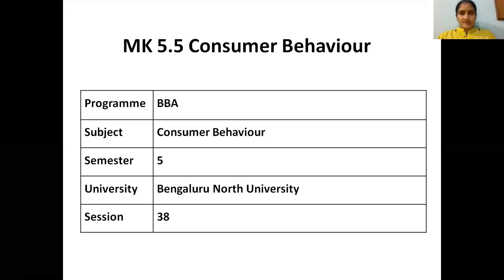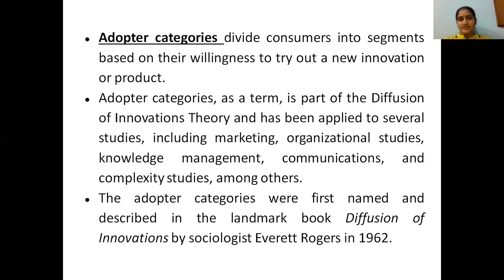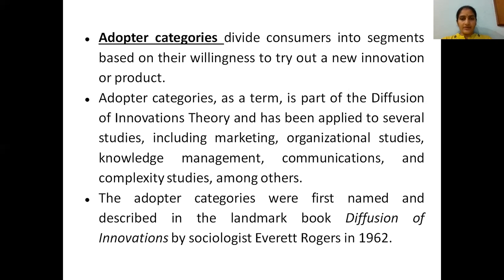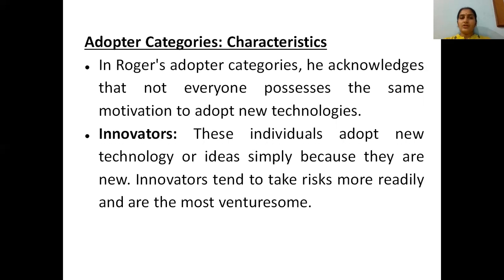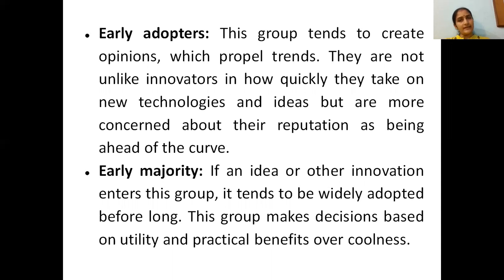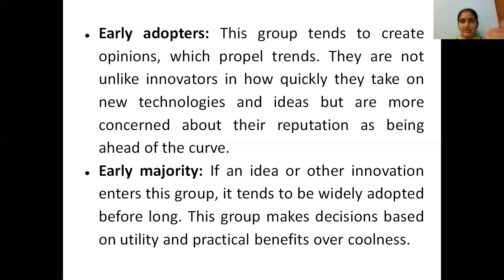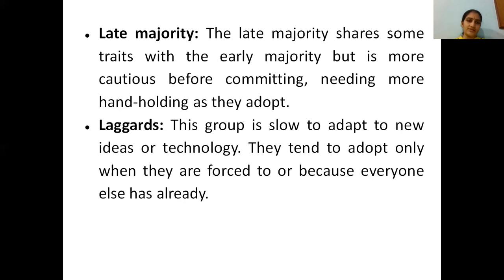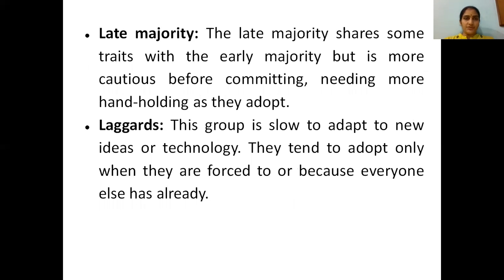Consumer Behaviour S38